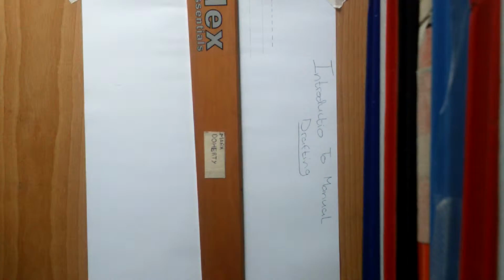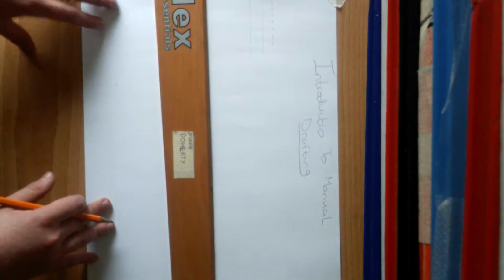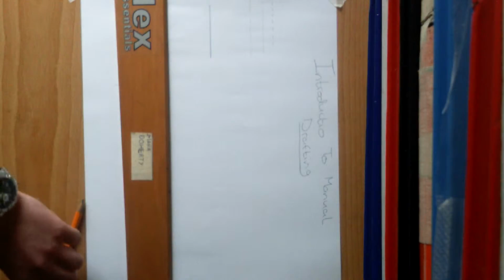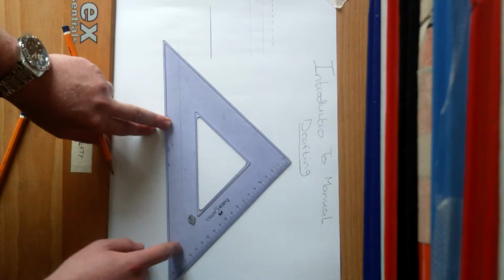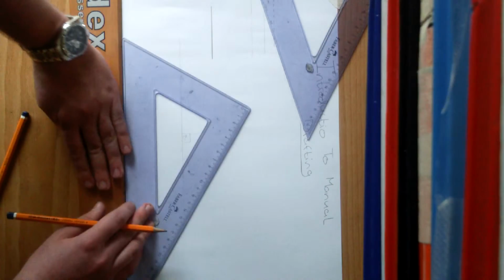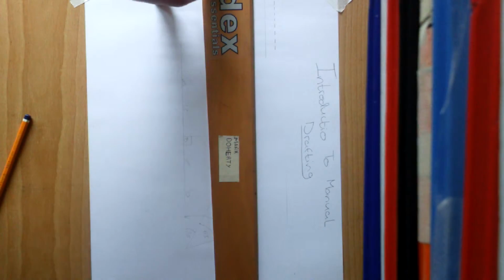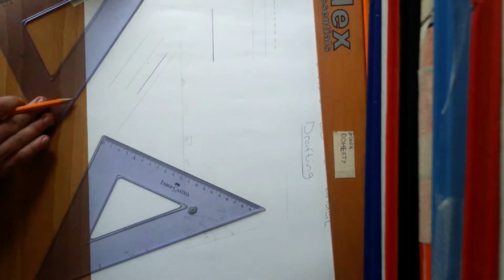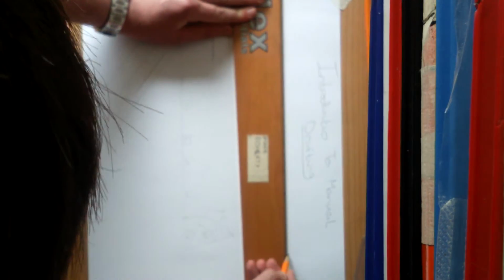Manual Drafting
introduction and tips on manual drafting